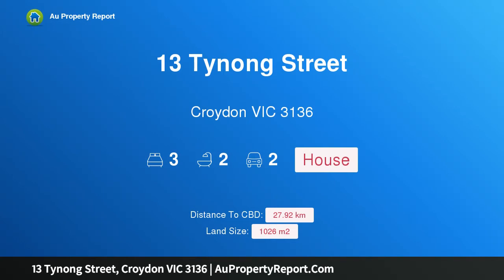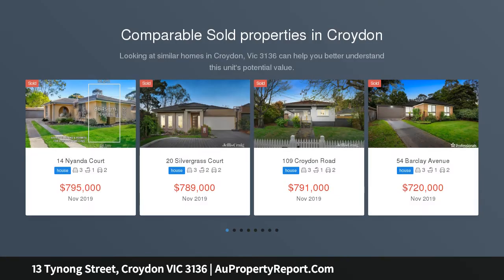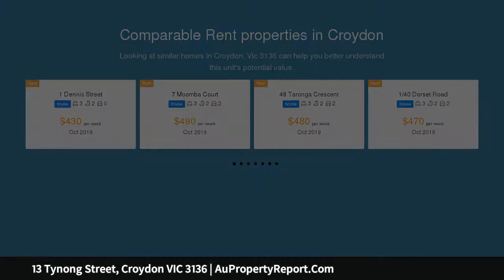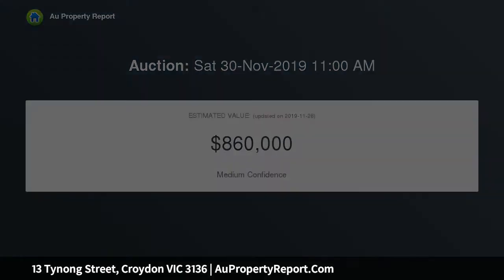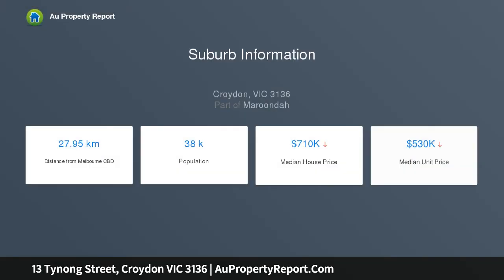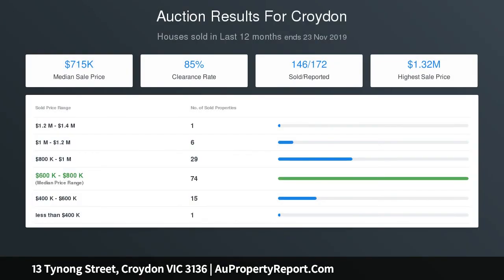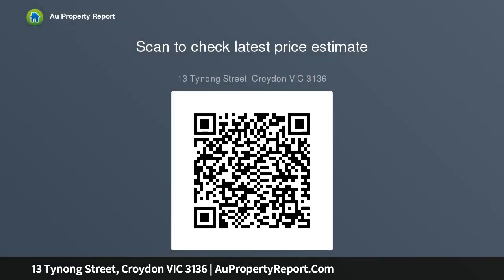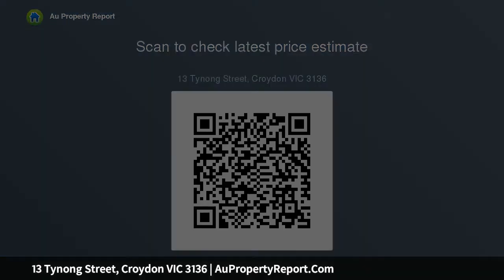13 Tynong Street, Croydon VIC 3136 | AuPropertyReport.Com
13 Tynong Street, Croydon VIC 3136
Property Type: house
Bedrooms: 3
Bathrooms: 3
Car Space: 2
Potential Aplenty in a Dream Location